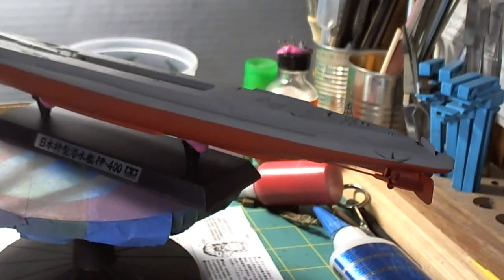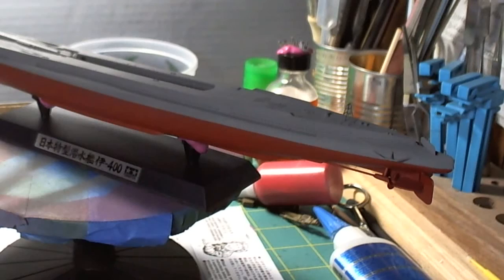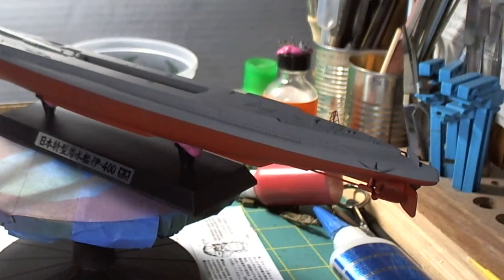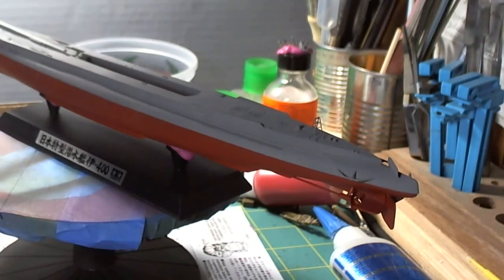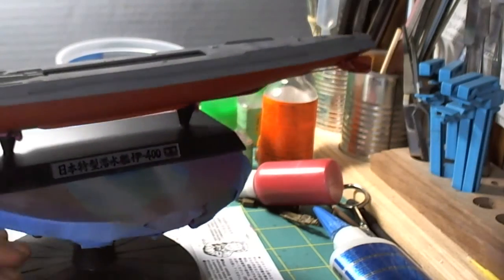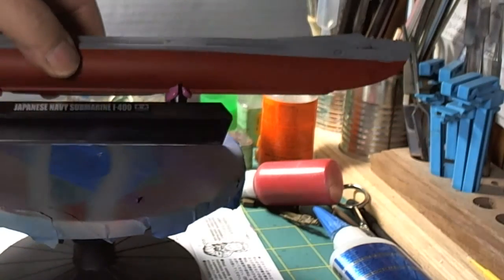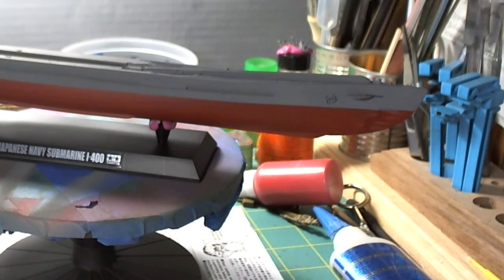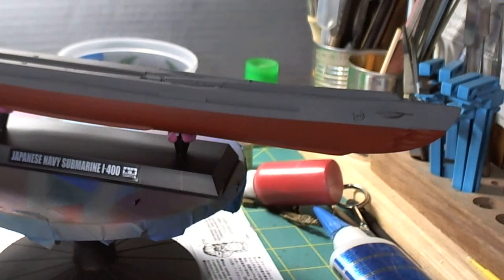Tamiya 1/350 IJN I-400 - Updt 04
The hull is now painted in her base coats.